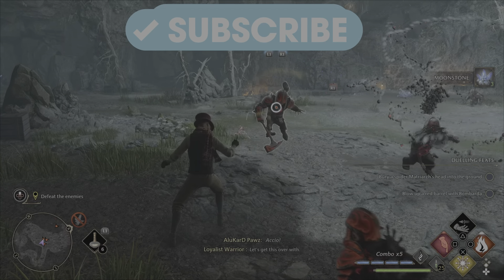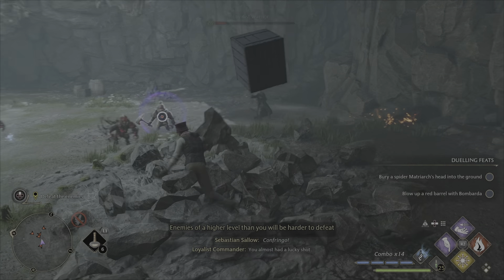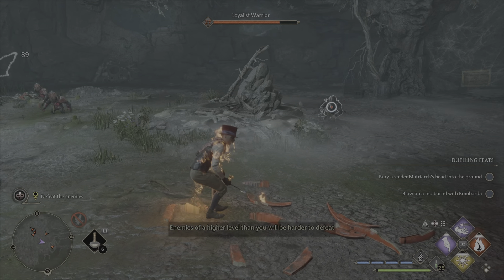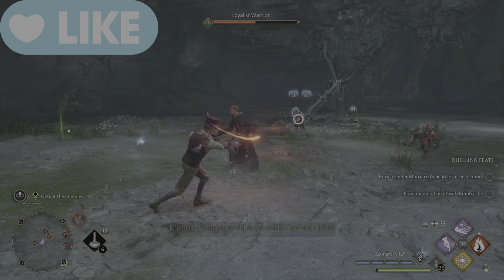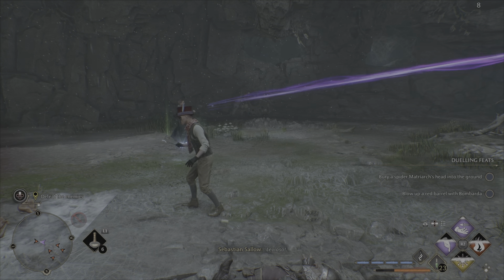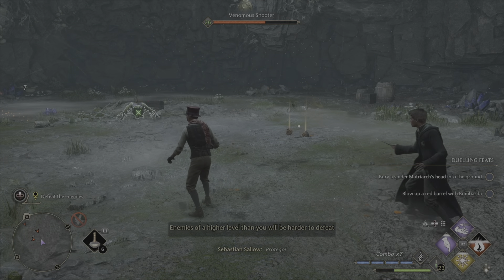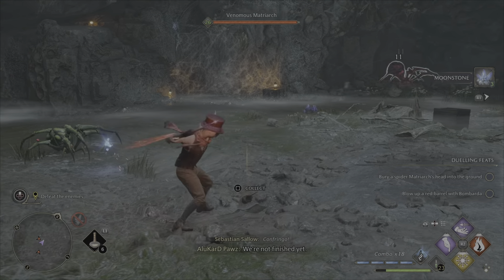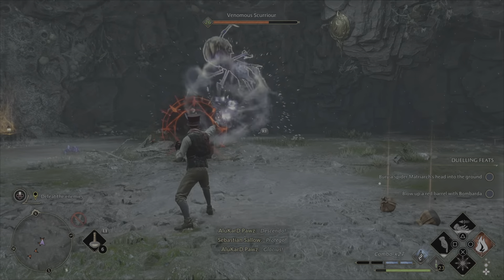Hogwarts Legacy Guide : How to use Incendio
Hogwarts Legacy  Gameplay Part  (Full Game) 4K 60FPS. Hogwarts Legacy full game walkthrough from beginning to ending which includes full game review, first impressions, all spells, all weapons, broomsticks, all upgrades, all bosses, all cutscenes and gear upgrades.

Timestamps:
00:05 Hogwarts Legacy Combo Guide
00:10 Lets talk Incendio
00:33 Master this spell combo in Hogwarts Legacy
01:00 Early spell unlock
01:20 Dodge Talent is key
02:00 Have fun in Hogwarts Legacy